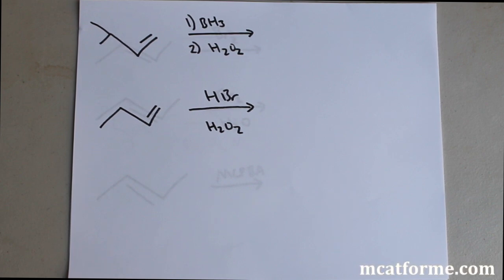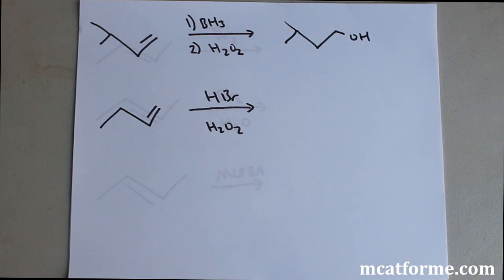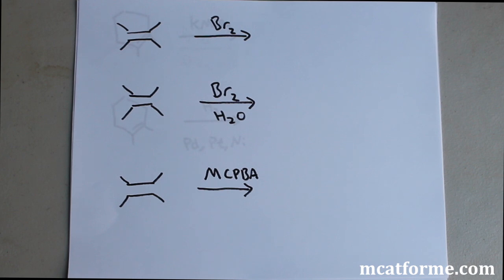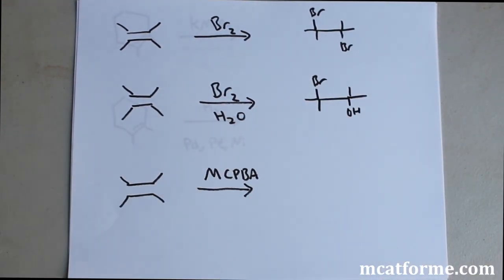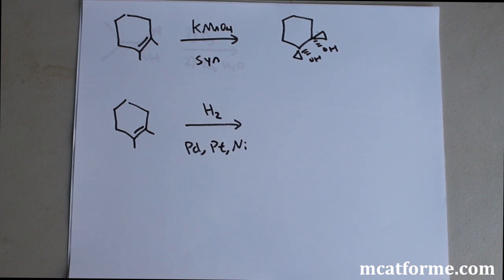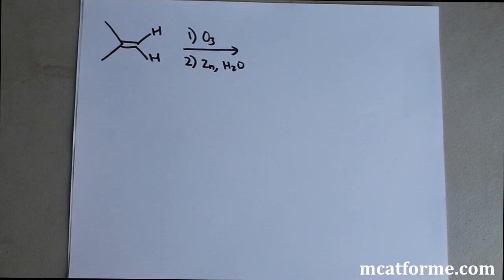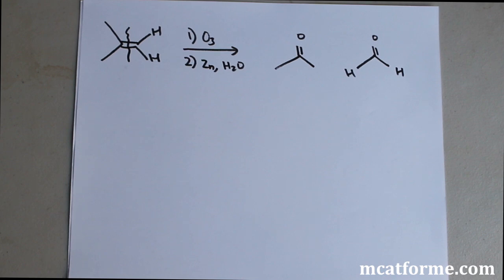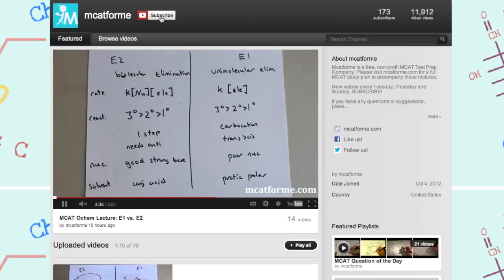MCAT Ochem Lecture: Anti-Markovnikov and Other Reactions